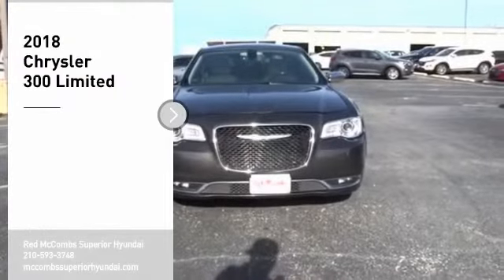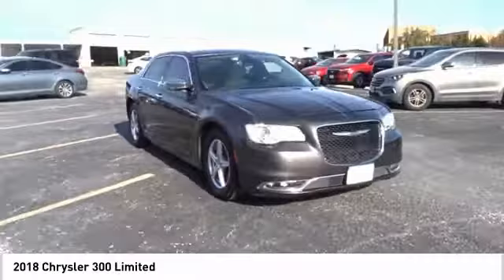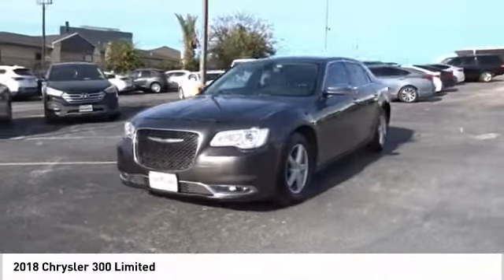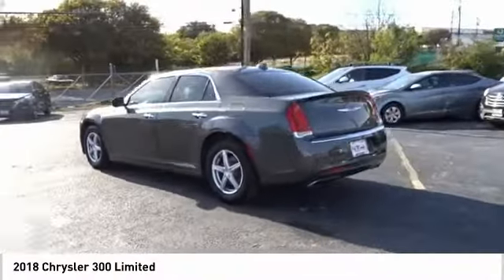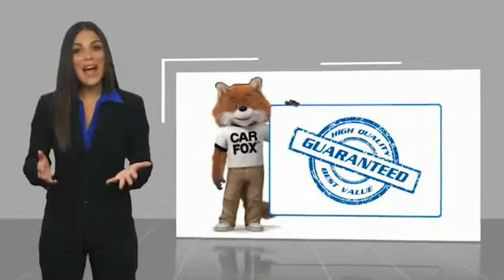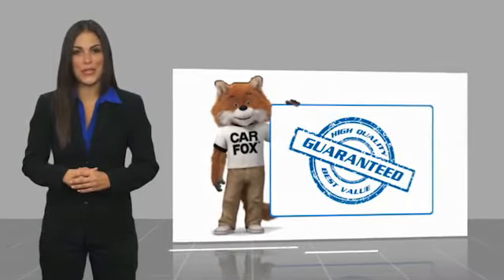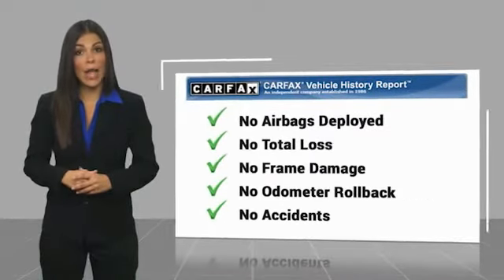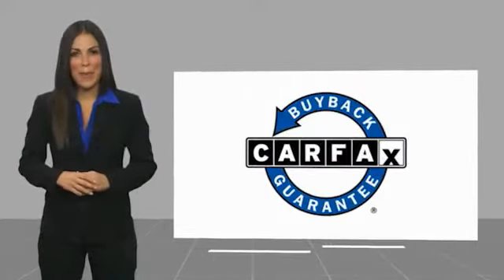2018 Chrysler 300 Limited UsedNew or Used 620315B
This Granite Crystal Metallic Clearcoat 2018 Chrysler 300 Limited might be just the sedan for you.  It has a 6 Cylinder engine.  We're offering a great deal on this one at $25,991.  This safe and reliable sedan has a crash test rating of 4 out of 5 stars!  For a good-looking vehicle from the inside out, this sedan features a sharp granite crystal metallic clearcoat exterior along with a linen/black interior.